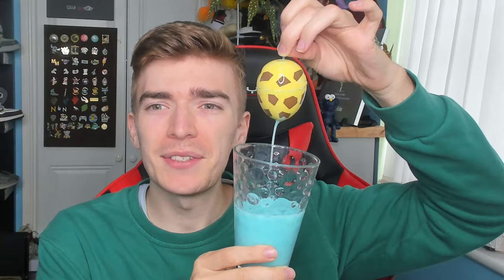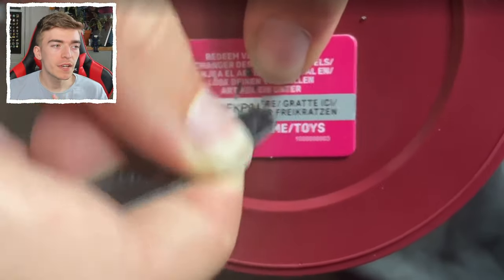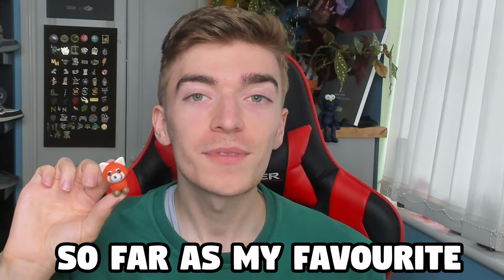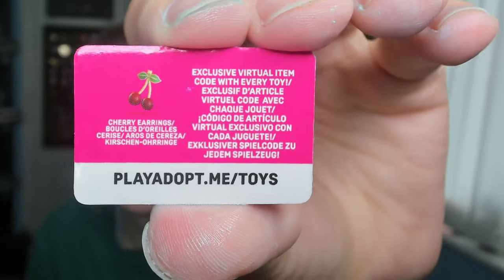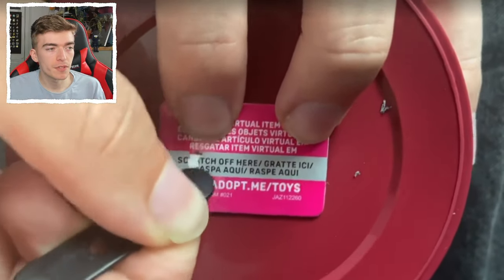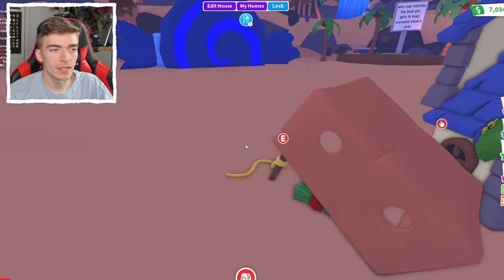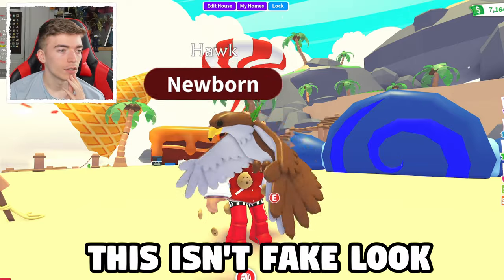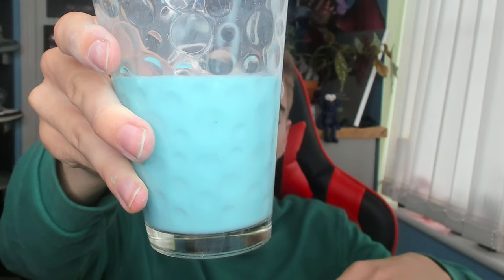Hatching REAL Adopt Me Eggs!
Roblox adopt me new toys and new toy code promo code for roblox adopt me pets! cookie cutter roblox opens the new real adopt me mystery egg figure toys to see what new adopt me real life pets unboxing legendary hatch looks like! cookie cutter shows the new adopt me codes and redeems them on roblox promo code website which gets him the a legendary pet in adopt me!